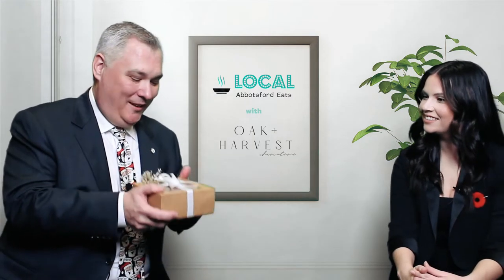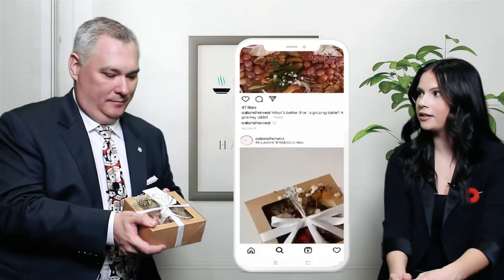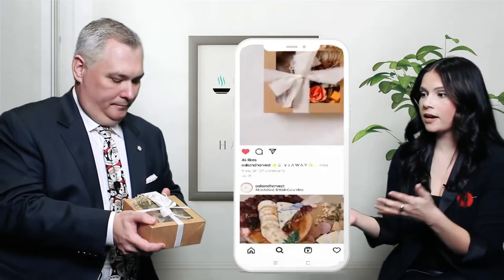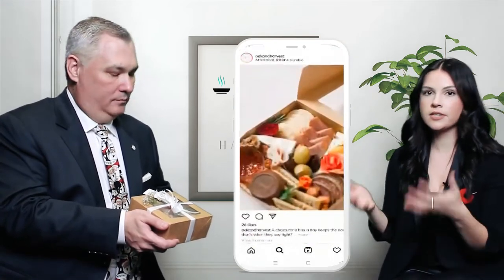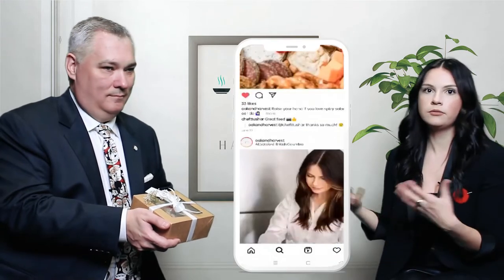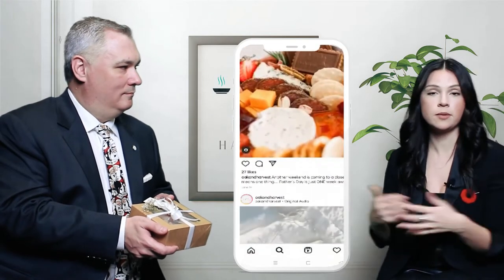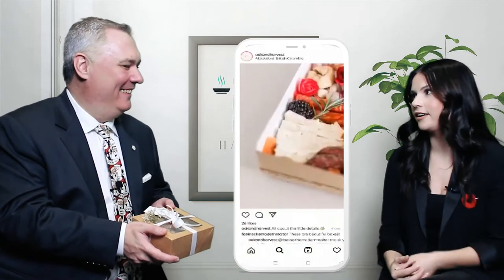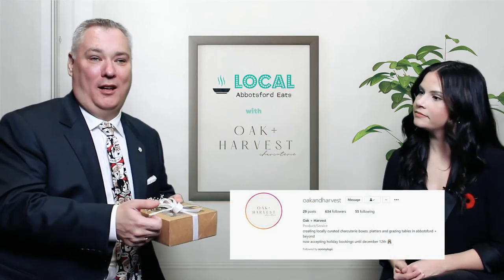What is in the Charcuterie Box? Oak + Harvest | Local Abbotsford Eats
🤩 Let’s talk about FOOD! 🤩

Currently, Oak + Harvest is proud to offer 3 different box sizes & 2 different platter sizes in order to serve various needs in our community! Each spread includes: A selection of hard and soft cheeses; cured meats and salami; crackers and bread (including GF options!), olives, nuts, fresh fruit, and seasonal spreads* They also offer various customization options to suit every occasion!

Enjoy this month's interview, with the oh so awesome Haley and make sure to stay tuned for our Contest Announcement for your chance to win a charcuterie box for you and your family! Details to come this Friday, December 10th!

*Please note selection varies based on seasonality and availability

🎬CREDITS: Sommy Logic for filming & editing these videos.